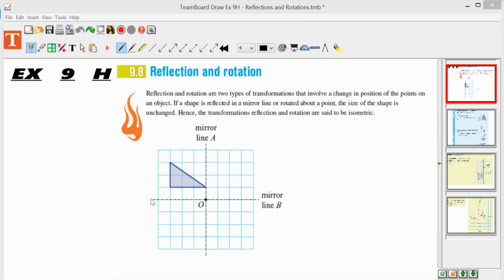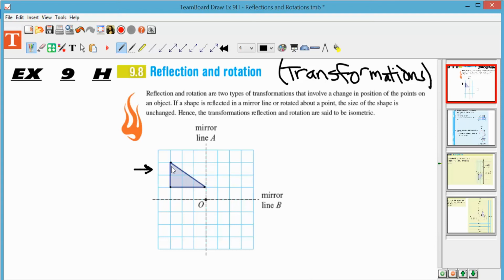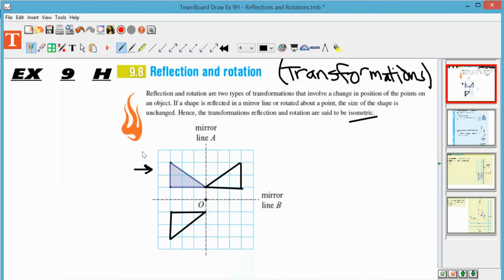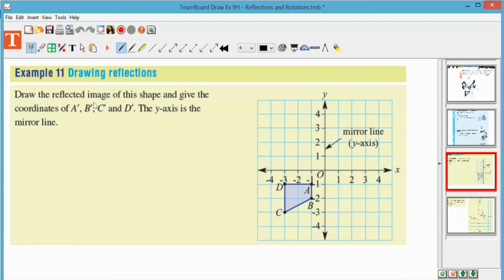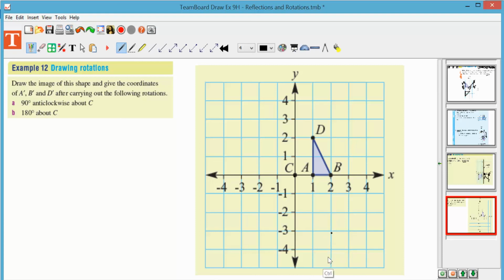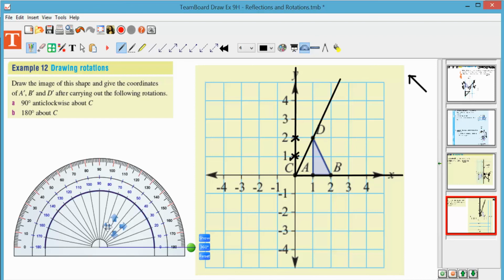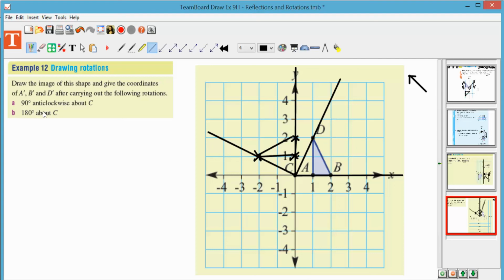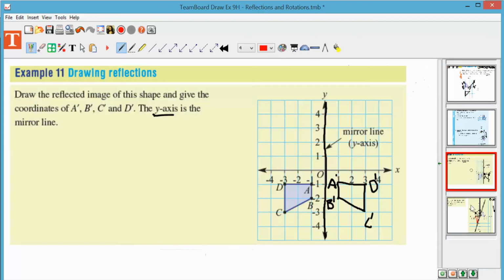Ex 9H Reflections and Rotations